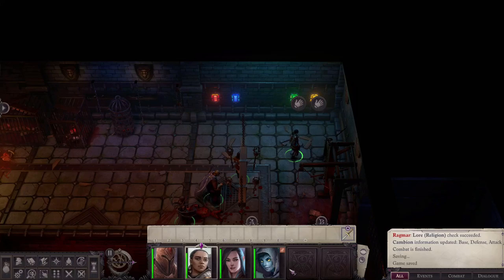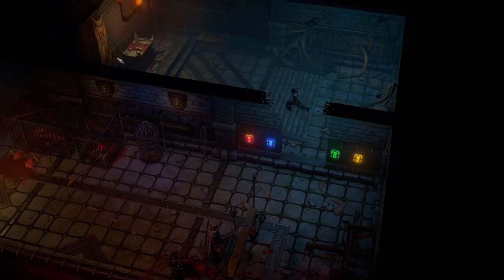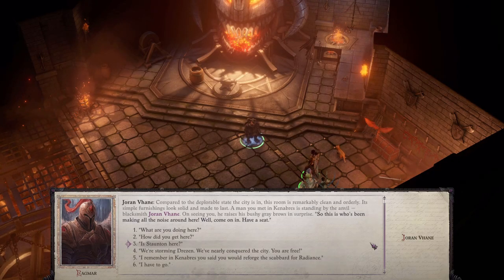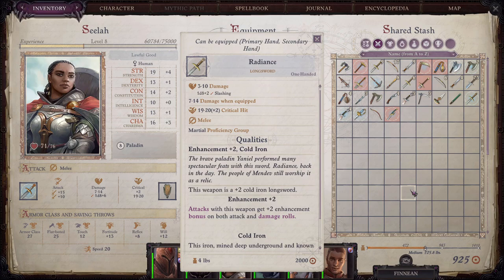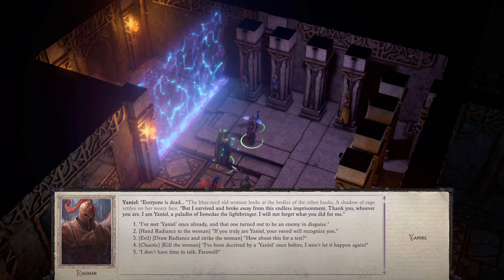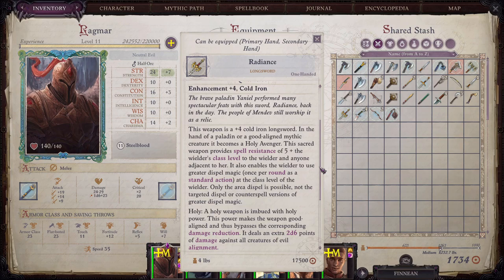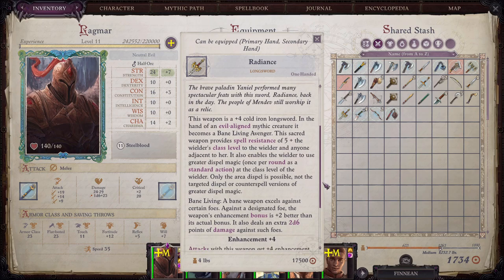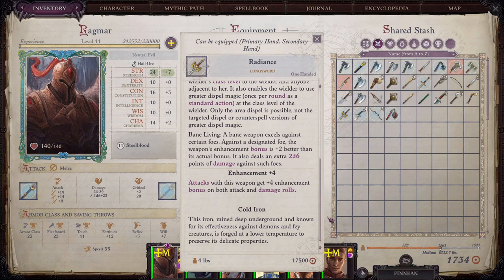Upgrade Radiance Pathfinder Wrath of the Righteous Radiance Progression & Shield Maze Puzzle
In this video I show you how to obtain radiance and  upgrade it to it's Holy or Bane Living versions.  Radiance can be obtained by solving the Shield Maze puzzle in Pathfinder Wrath of the Righteous.  The gem puzzle in the shield maze opens a hidden door that contains Radiance.  Then by completing certain steps in your adventure you can upgrade it multiple times.

TIMESTAMPS/CHAPTERS
0:00 Opening the Shield Maze Puzzle to Obtain Radiance
0:52 First Step to Upgrade Radiance
1:31 Second Step to Upgrade Radiance
2:26 Last Step to Upgrade Radiance